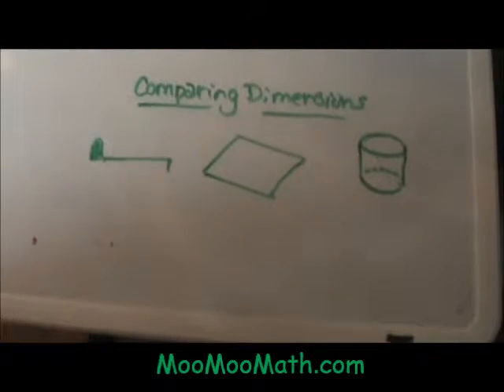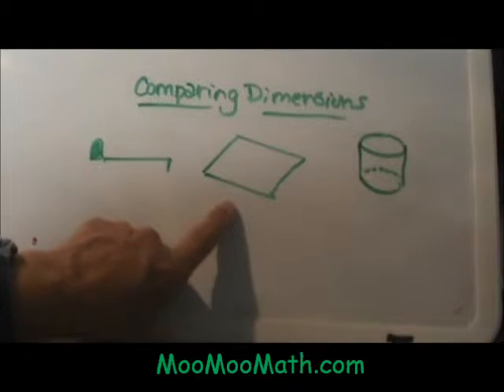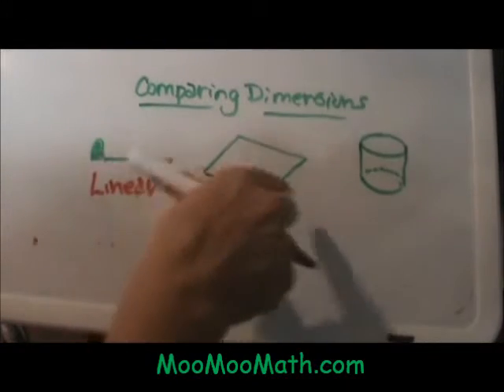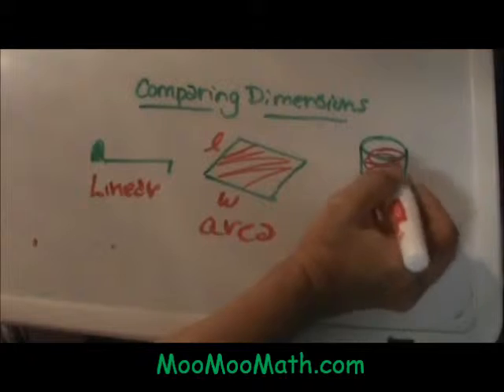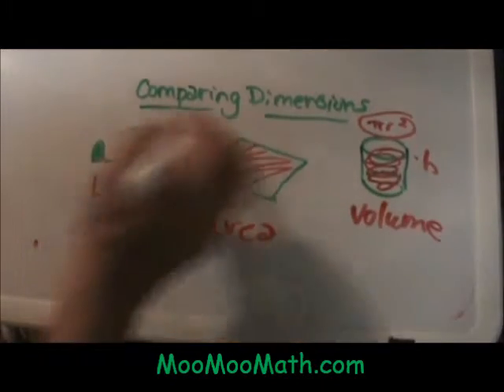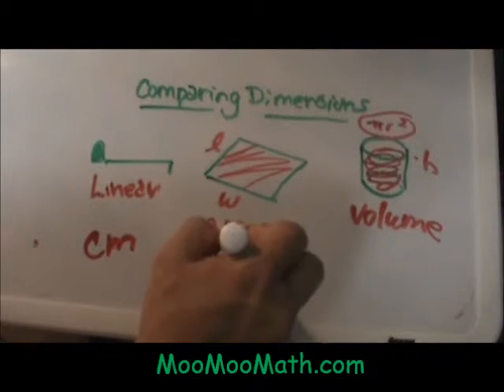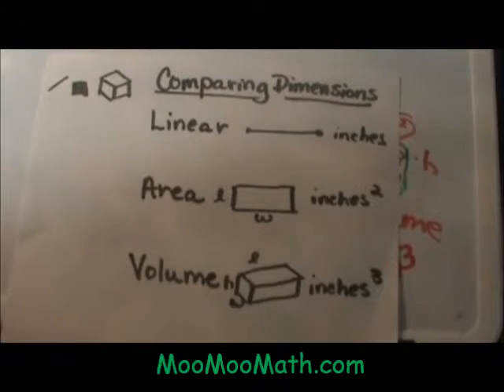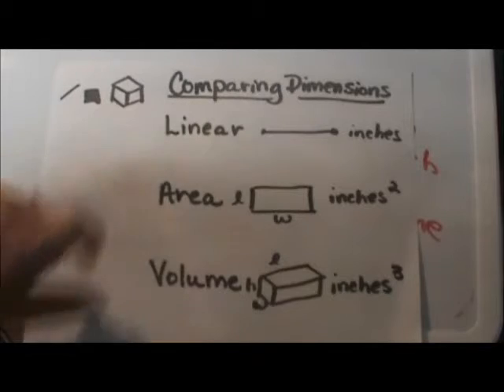Comparing Dimensions in Geometry from linear, to area, to volume.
Video explains how linear measurements, area measurements, and volume measurements compare in Geometry with examples. For a summary of the lesson and practice problems go